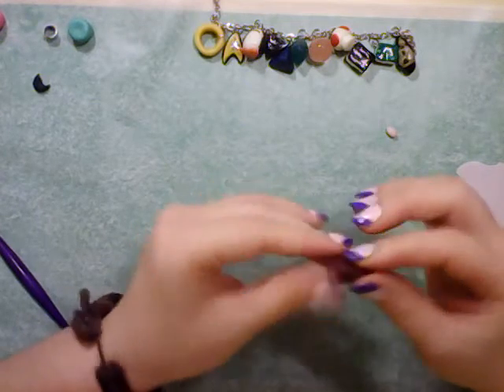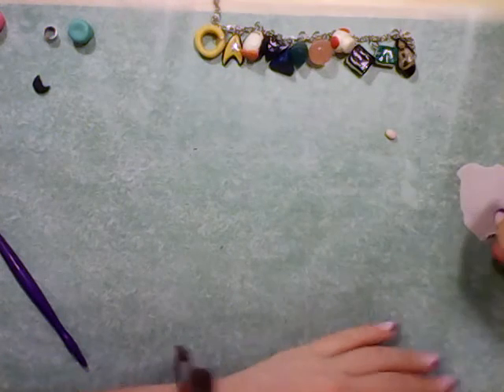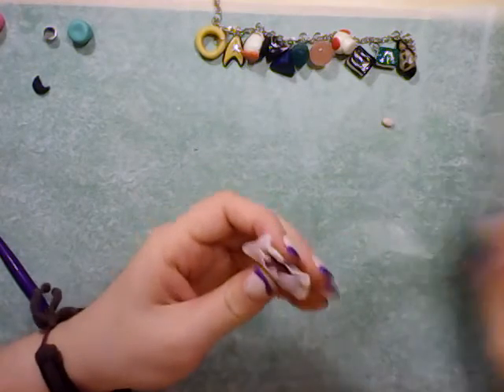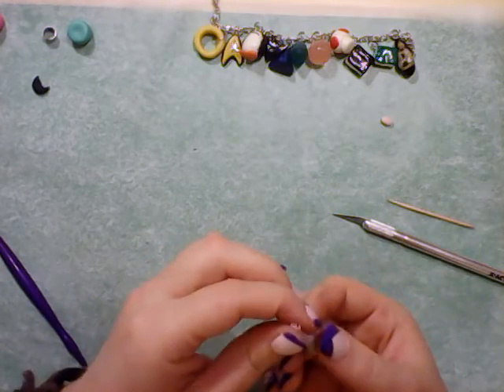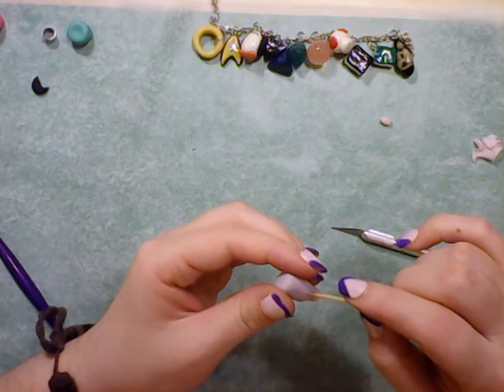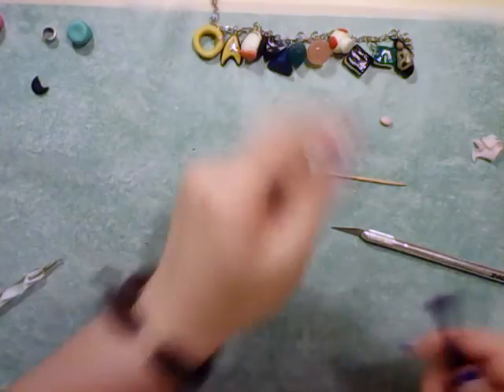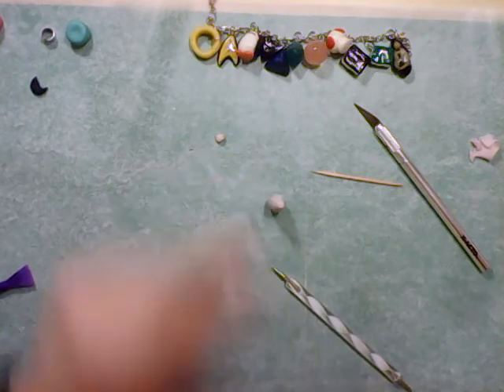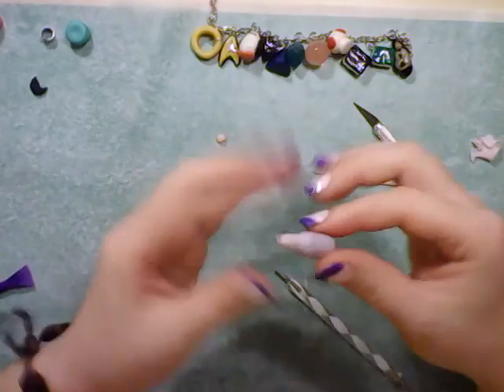How to Make a Valentine's Wine Bottle Charm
A little wine can go q long way and this is a little wine.
In fact it is a little wine charm.
In this video I sculpt a tiny wine bottle, I did paint a label on after it was baked but that is the easy part.
Blending sculpt the color of wine and rolling out translucent clay thin enough to see through was more challenging. I did go so far as to place a tiny ball of fan clay for a form as well.